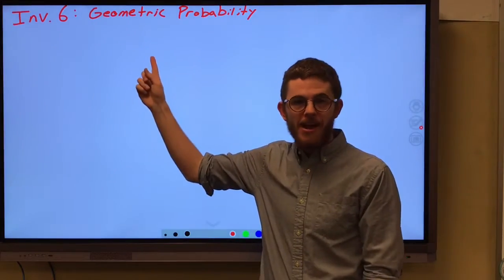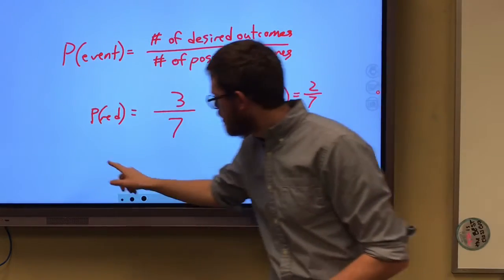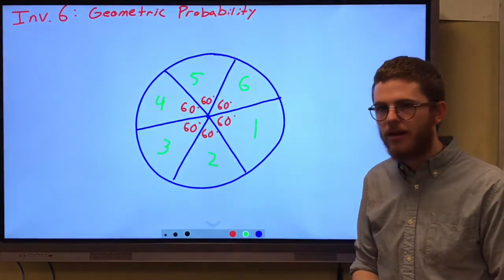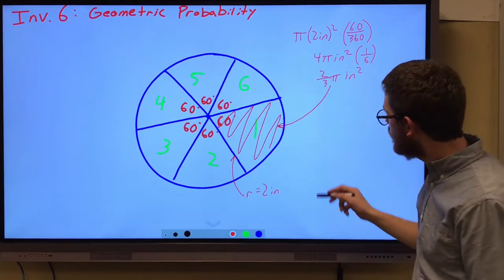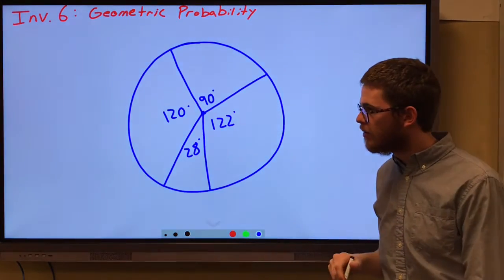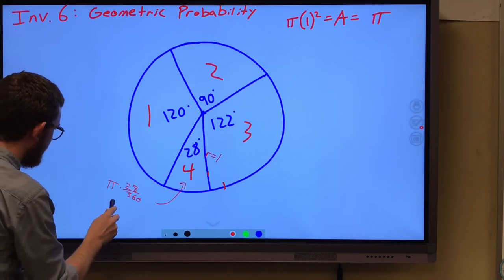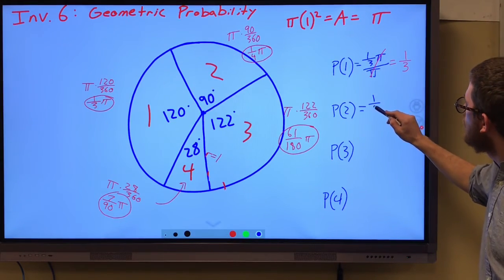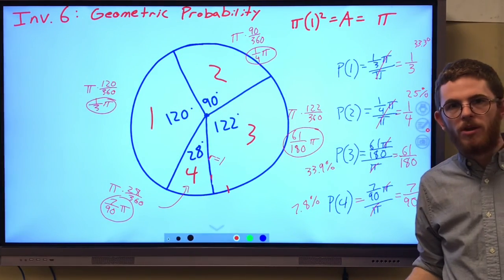Inv6: Geometric Probability